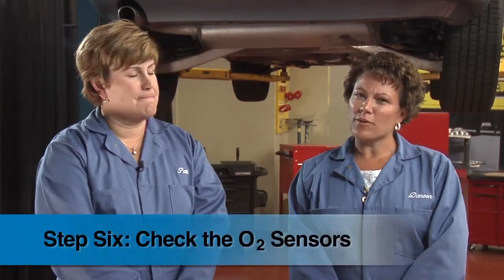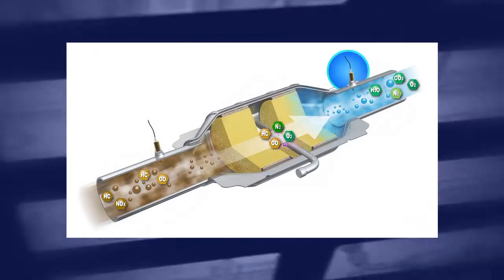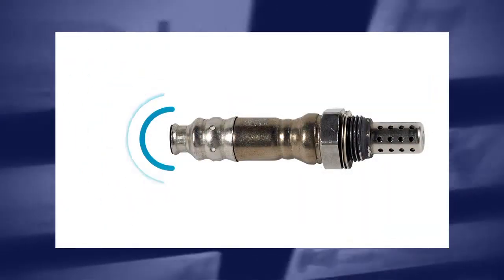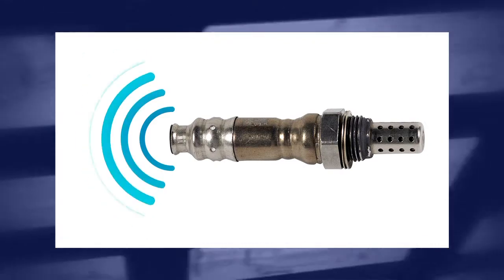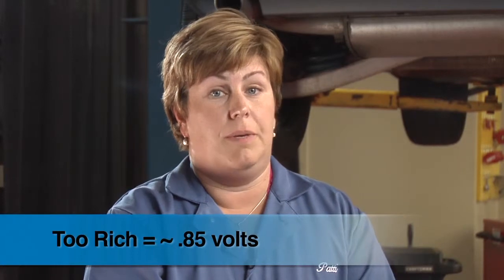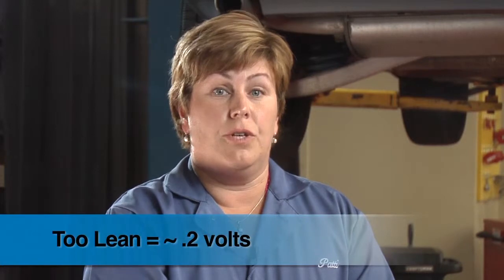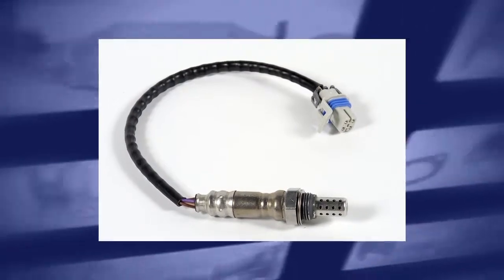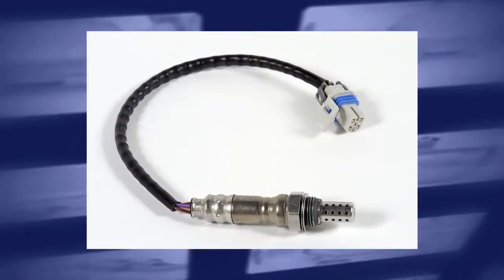Check O2 Sensors - Step 6 - Emissions Control Diagnostic Process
Checking the oxygen sensors is step 6 of the Emissions Control Diagnostic Process. An O2 sensor that's sluggish or giving false readings might cause the engine controls to overcompensate through changes to the fuel trim and other variables. This can affect drivability characteristics, performance and fuel economy and it can also lead to conditions that damage the catalytic converter. Learn more by watching this video. to find quality direct-fit and universal converters that comply with EPA and New York CARB requirements.